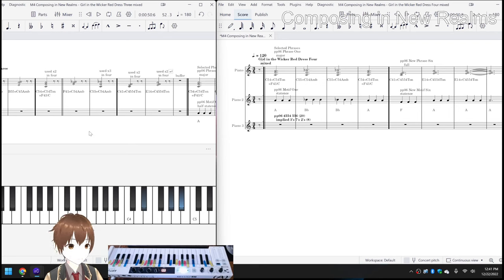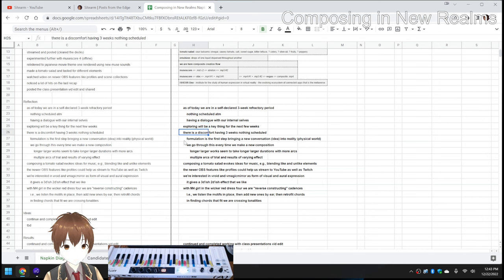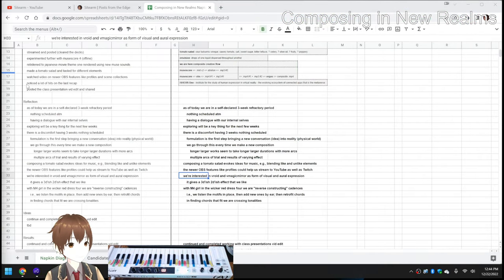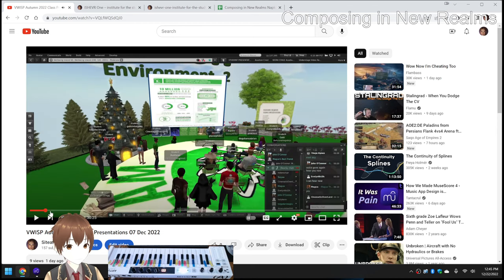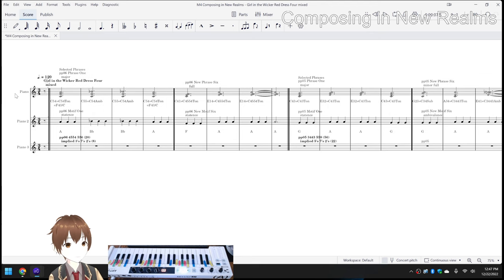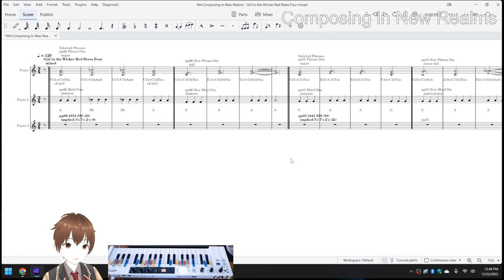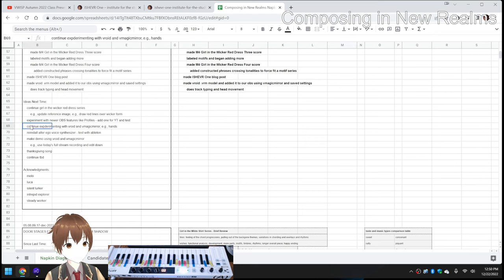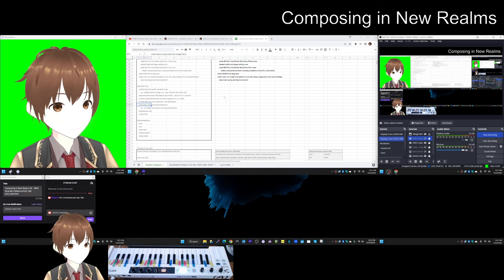Composing in New Realms 08 NEW REALMS FORMULATION TBD DECLARATION Stream Highlight 22 Dec 2022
videdits are completed, new tech explored